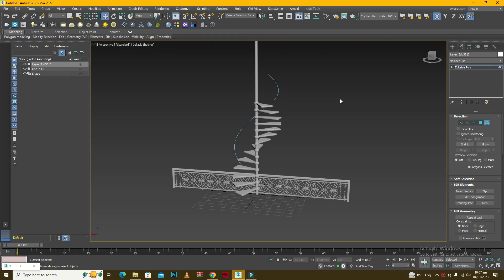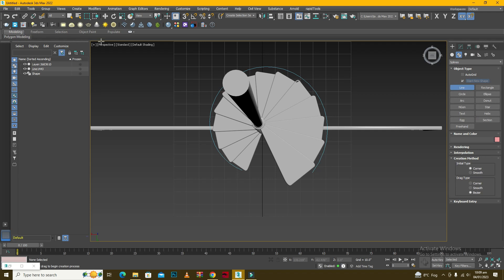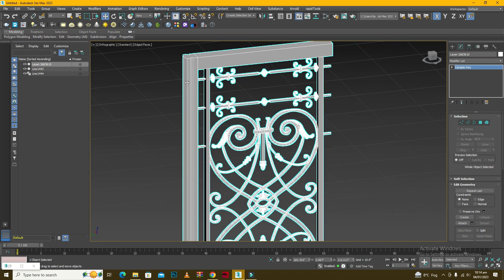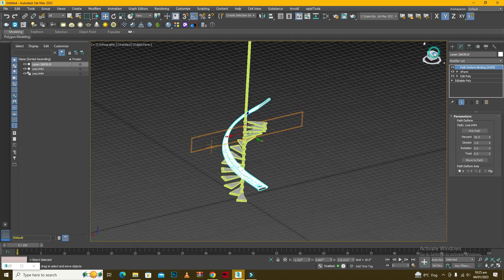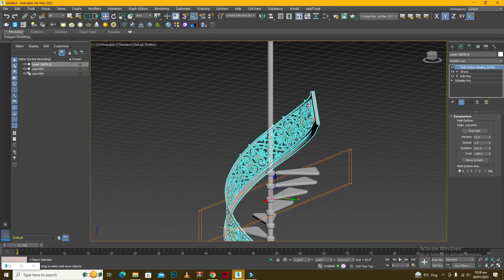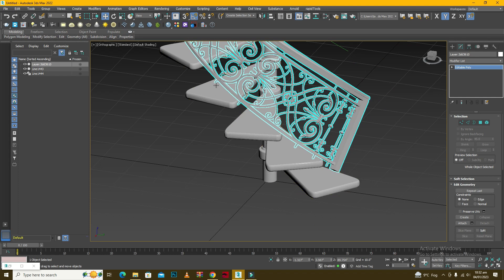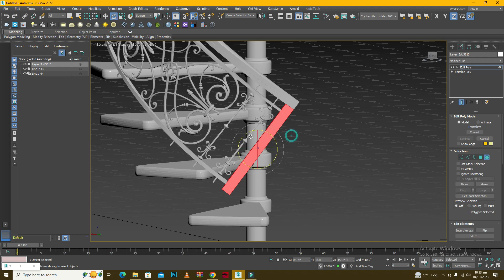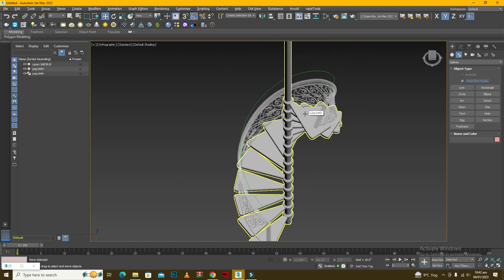Spiral Stairs Railing in 3Ds Max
In this video, I took 2 readymade models. One is a staircase and the other is a strait railing. The subject is how we can bend that stairs railing. So, it fits our spiral staircase as closely as possible.

Watch out for the complete video to know and comment down any questions you might have.